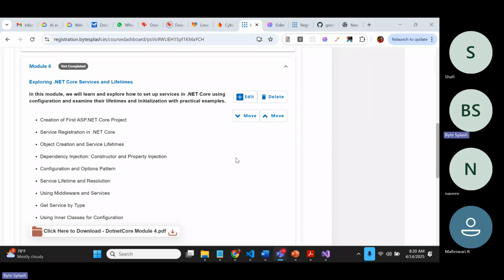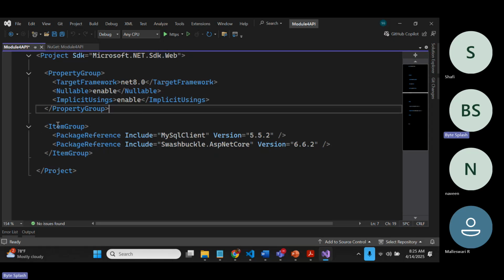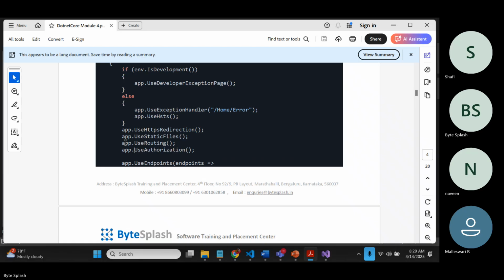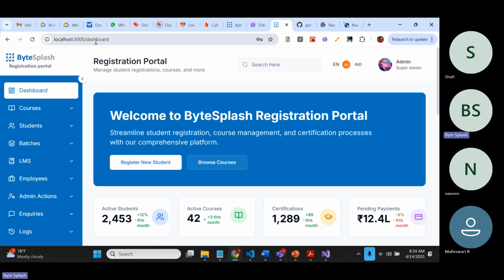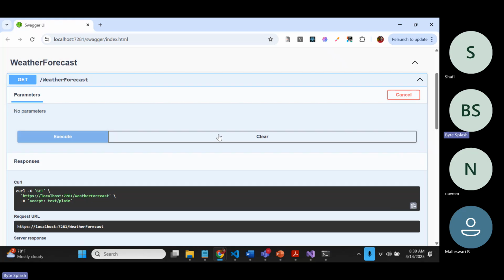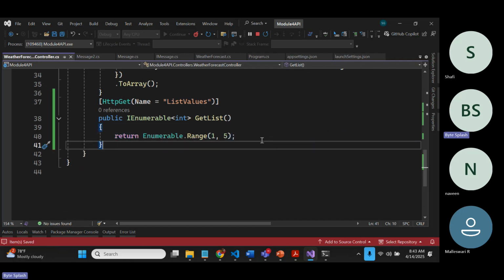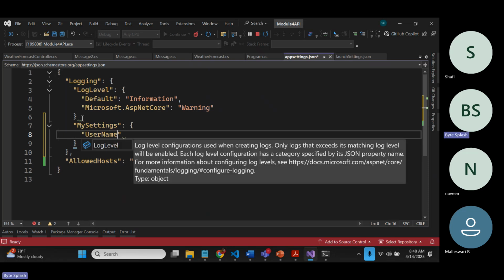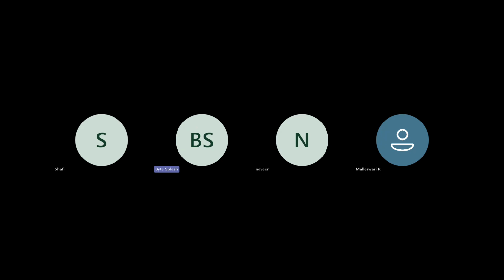Dotnet | Exploring .NET Core Services and Lifetimes | Part - 2 | Module 4